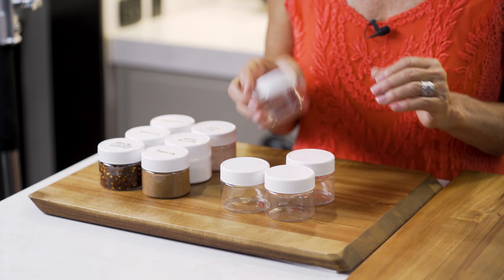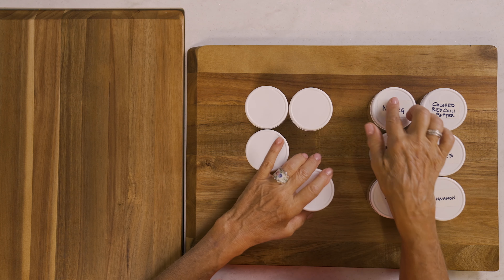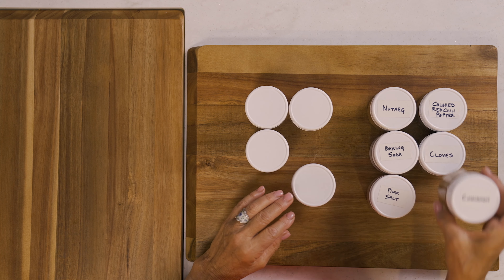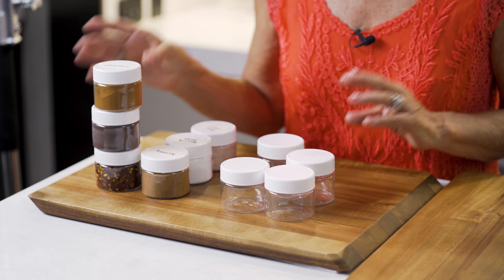RV LIFESTYLE TIP: A Great Way to Store Herbs & Spices in Your Coach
A great way to store dried herbs and spices in your motorhome is to invest in some small, clear plastic storage containers with screw tops. They give you a few good options for managing your herbs and spices. 1) You can just take a portion of the herbs and spices you have at home in your cupboard, instead of needing to take the entire jars or containers. 2) You can buy your herbs and spices in bulk at stores like Sprouts, and then save some money over buying lots of individual jars. 3) These plastic containers won't break as easily as the typical glass jars that herbs and spices are sold in. They also won't rattle around in your RV cupboards while you're driving. 4) You can easily label the containers on the top, or side, or both, to make it easy for you to find the specific herb or spice you're looking for.

Discover more RV Lifestyle Tips and tons of other RV content on our La Mesa blog

Watch cooking videos with Jan D'Atri on our YouTube channel or on her YouTube channel

You can purchase a set of small, clear refillable containers with white screw-on lids, like the ones shown in this video, at Amazon.com and other retailers.